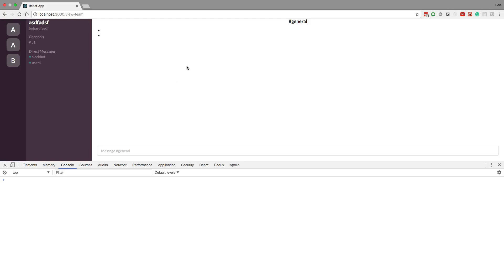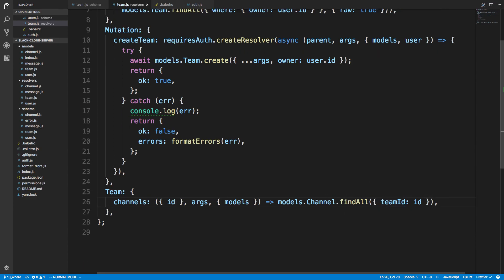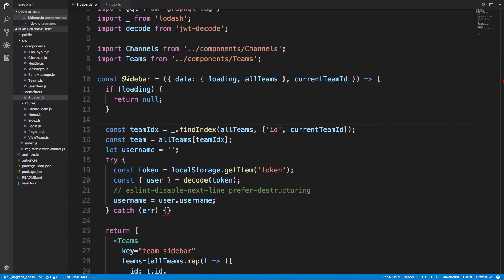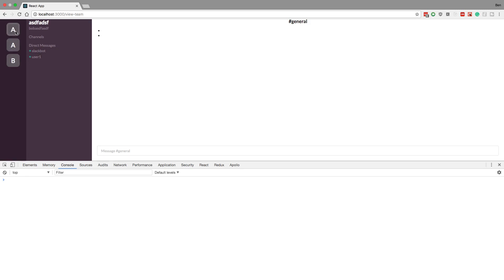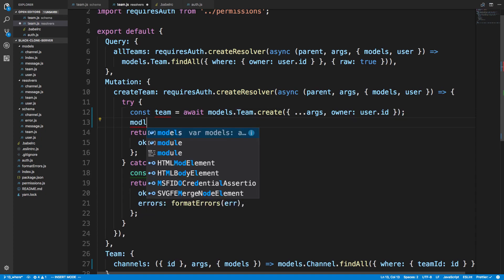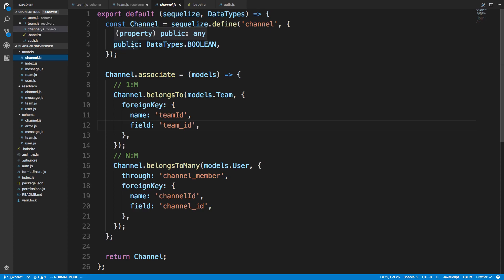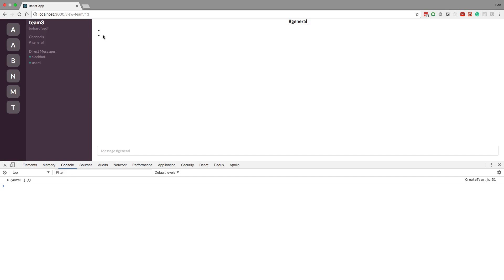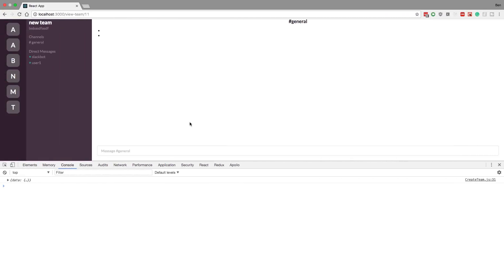Switching Teams with React Router Dynamic Routes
Learn how to create dynamic routes with React Router.